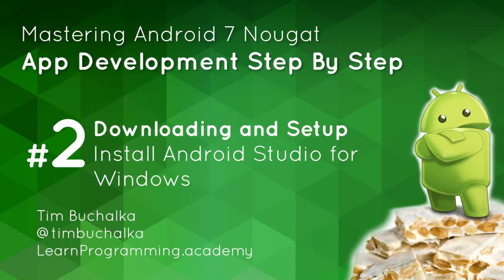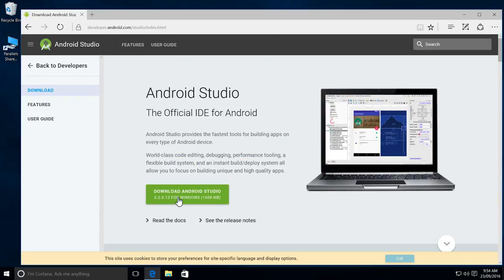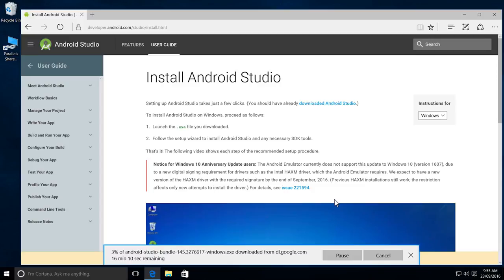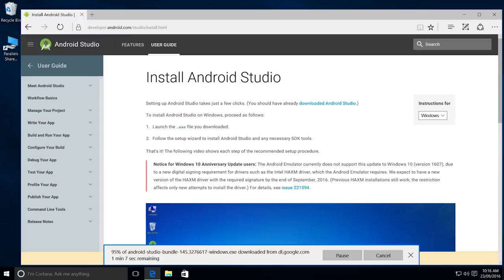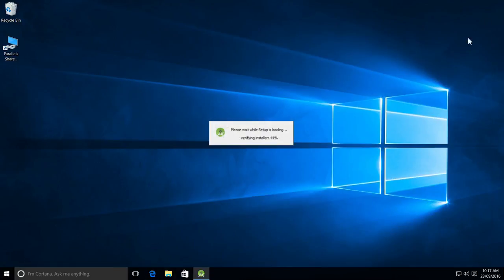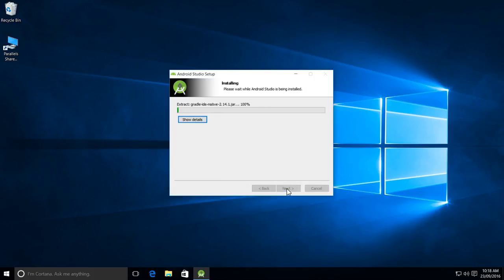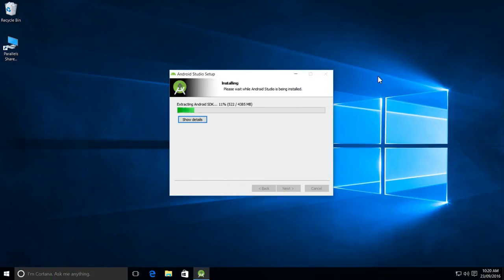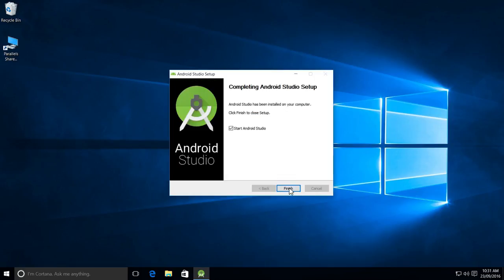031 Downloading and Installing Android Studio